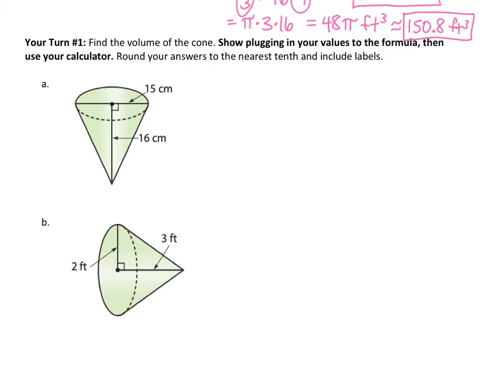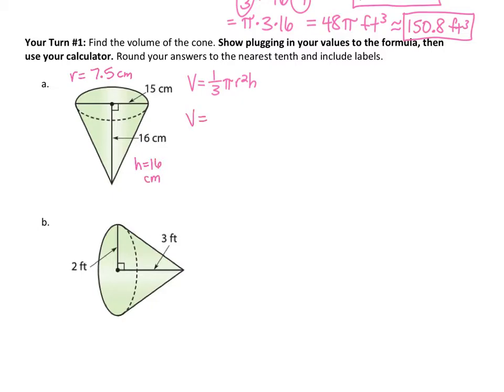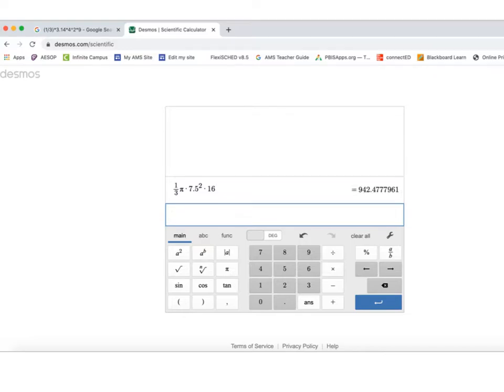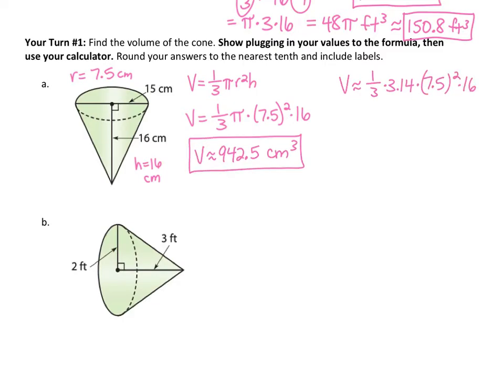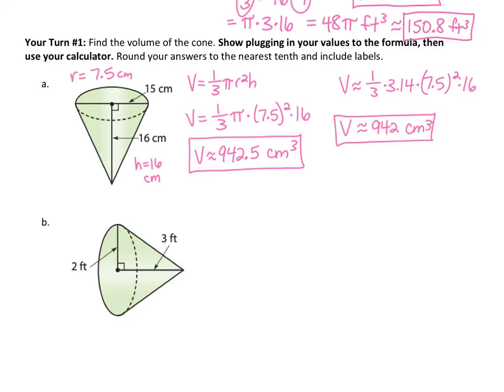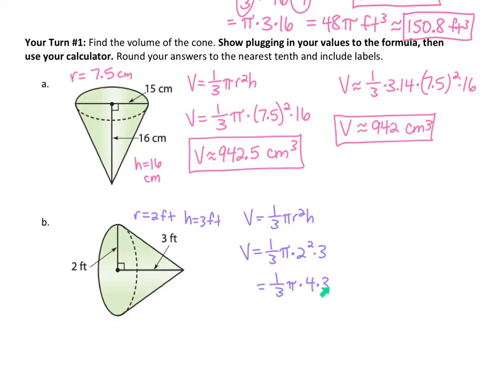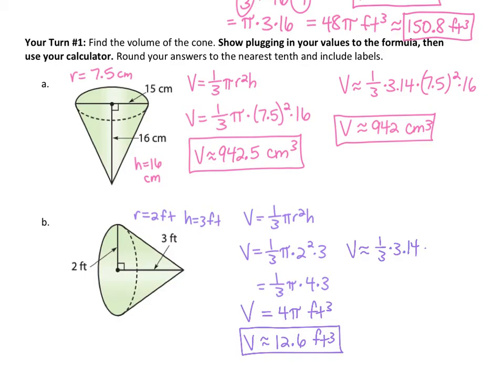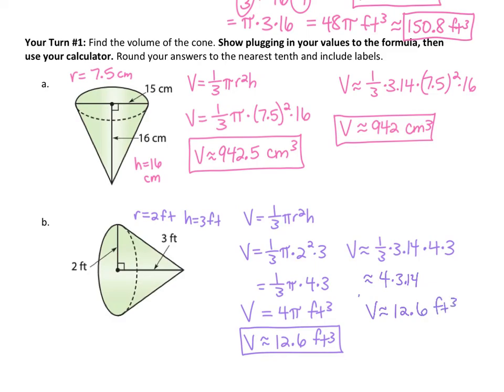13.2 Your Turn #1 - math 8